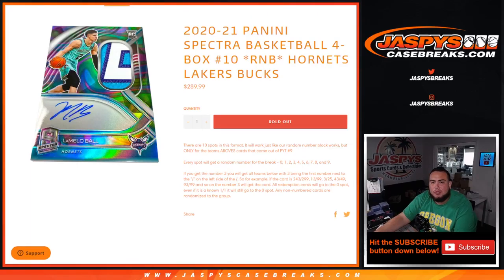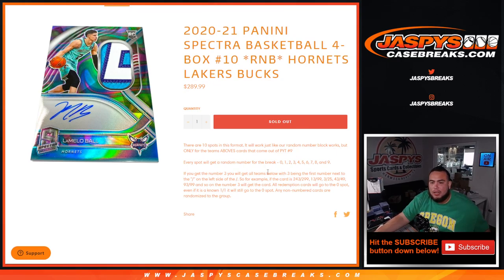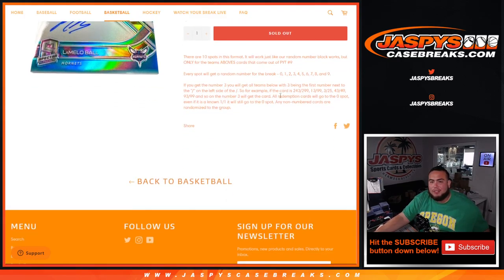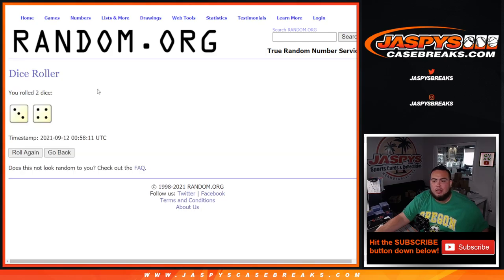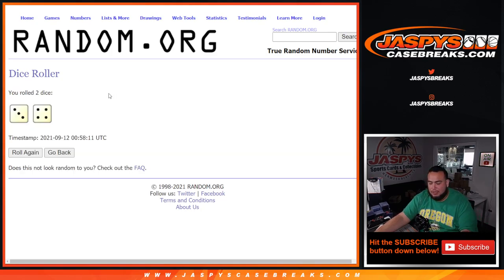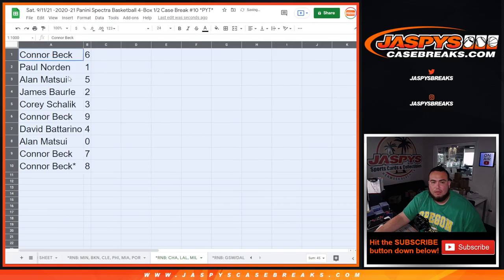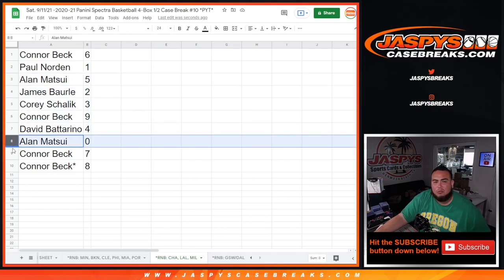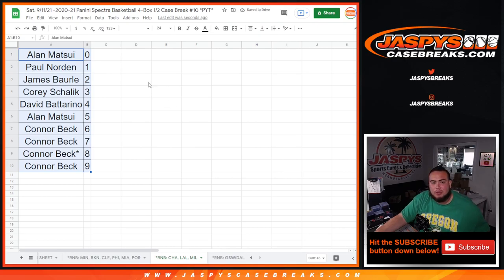Sat. 9/11/21 - *RNB* HORNETS LAKERS BUCKS - 2020-21 PANINI SPECTRA BASKETBALL 4-BOX #10